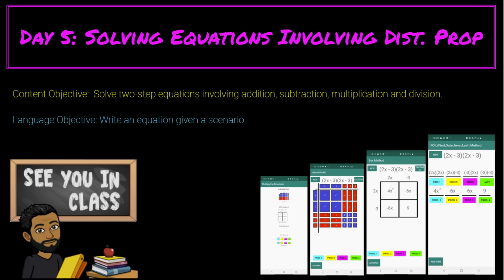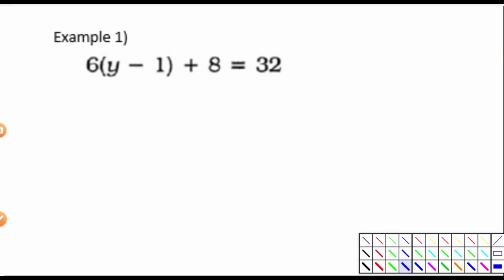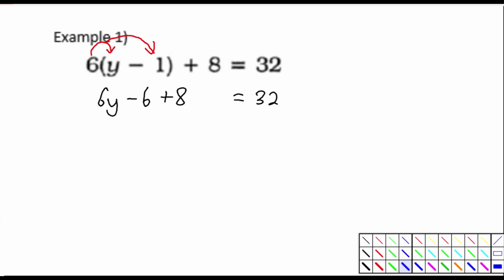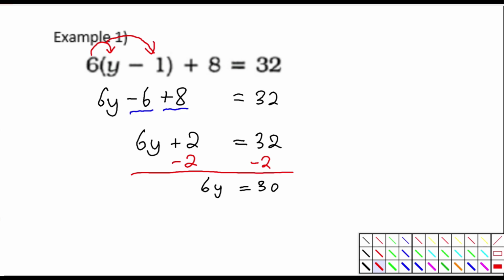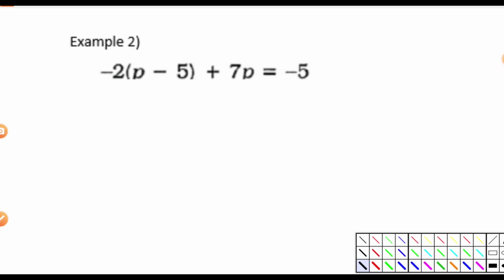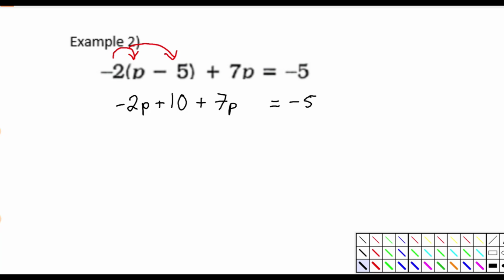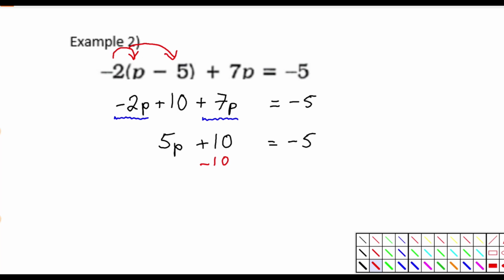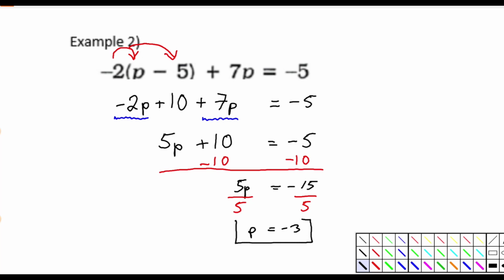[Review Solving Equations] Day 5: Solving Equations Involving Distributive Property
Lesson Plan from Review Solving Equations Unit:
      - Do Now!!!
      - Lecture (2 problems)
      - Guided Practice ( 2 problems )

Solve equations using distributive property

Handout Link